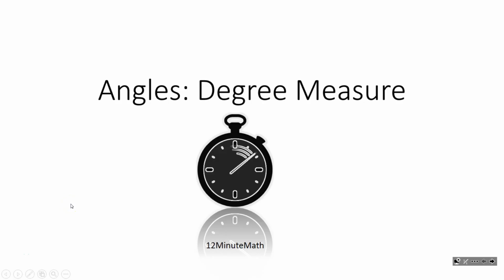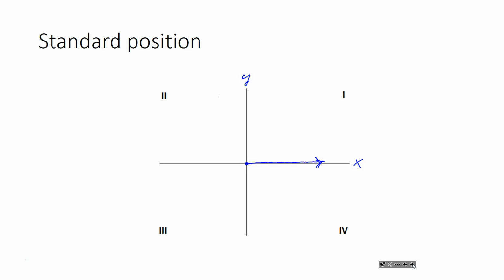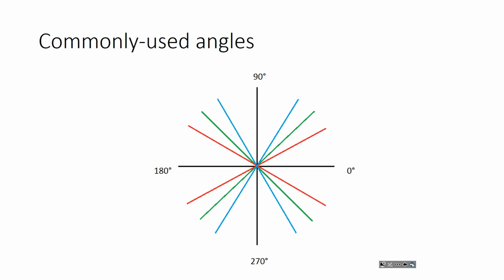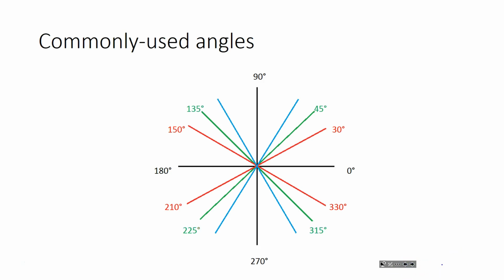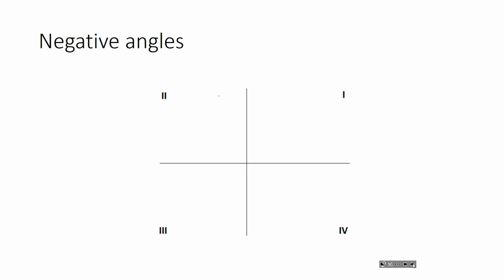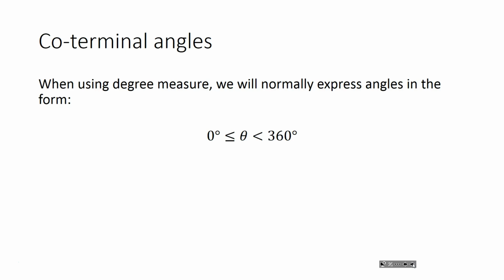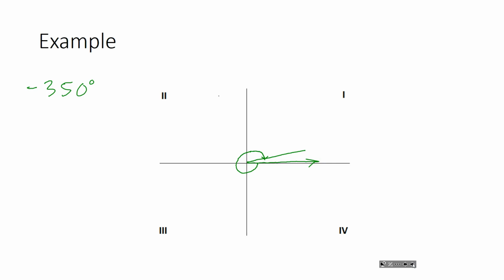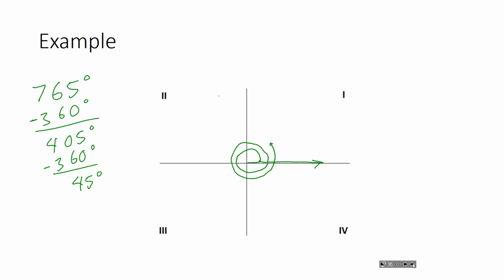T100 Angles Degree Measure